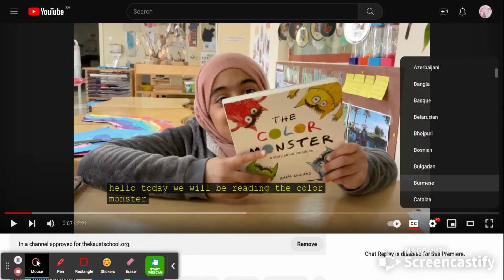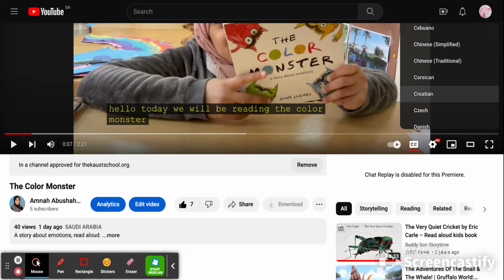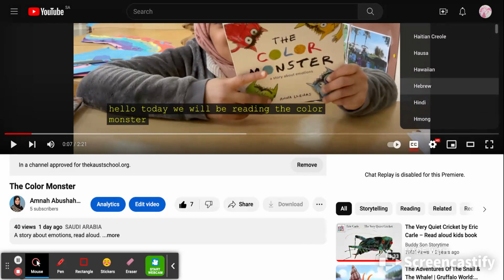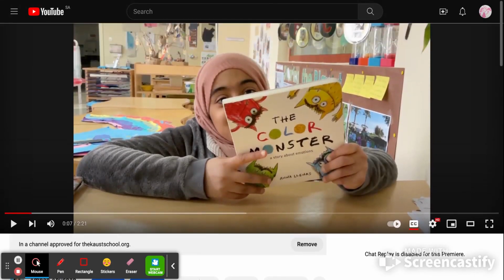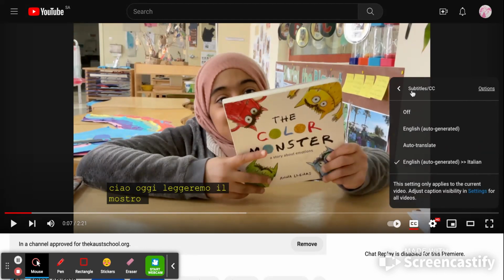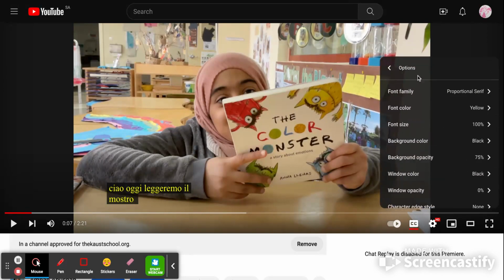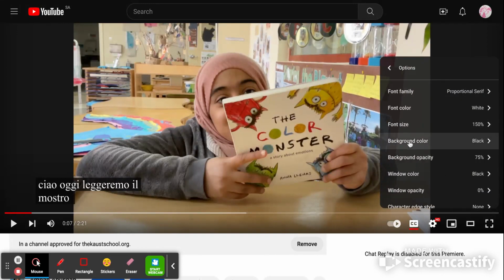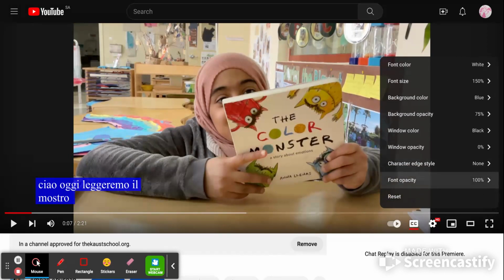Adding Caption Screencast-YouTube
How to make videos more accessible by adding captions, using the close caption button at the bottom right corner. You can also change the caption language font size, color and background